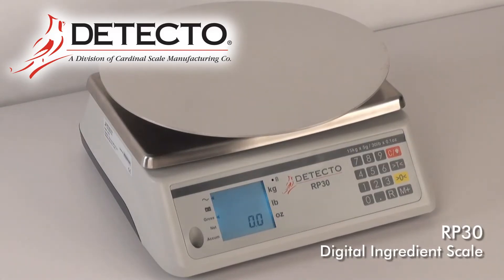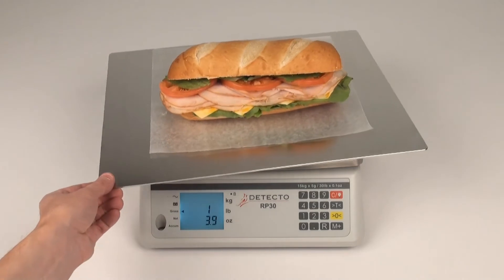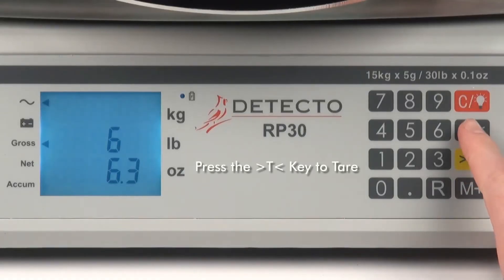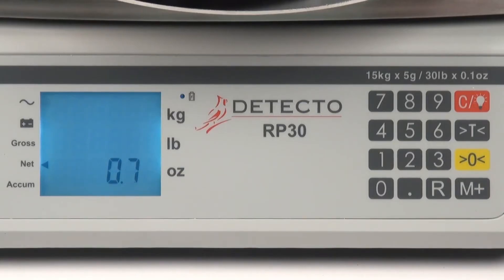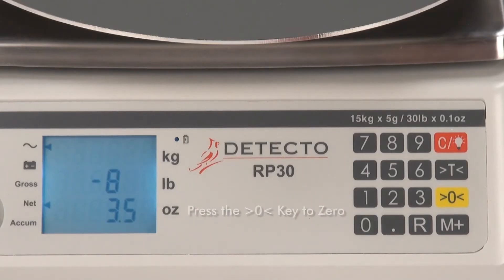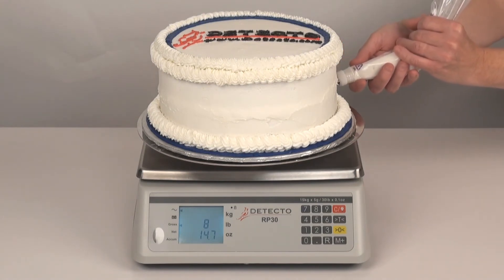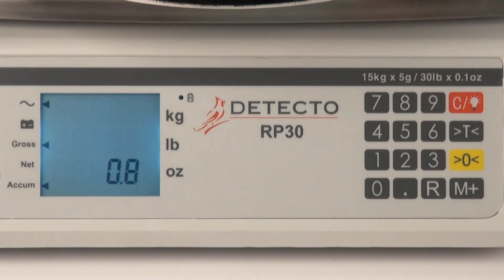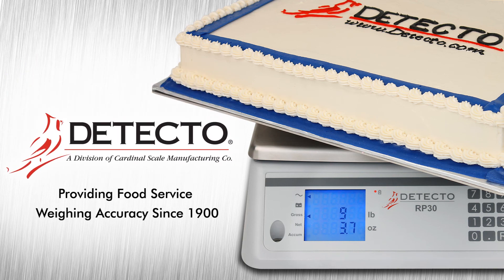Operations Demo - Detecto RP30 Series Ingredient Scales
View this informative video to see the operations in action for Detecto's RP30 series digital ingredient scales which allow food prep work to be performed directly on the scale, providing individual ingredient weights of each stage plus the total food product weight. The RP30 series features a Weight Accumulator function which stores the combined weight of total ingredients being used by pressing the M+ key and then R key to Recall the total weights stored.